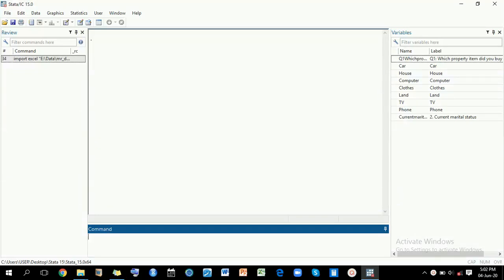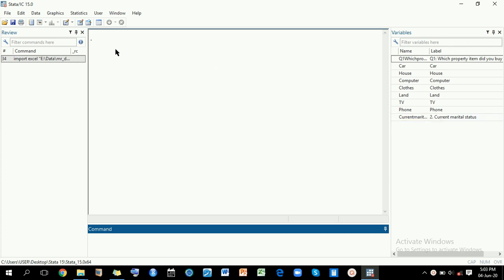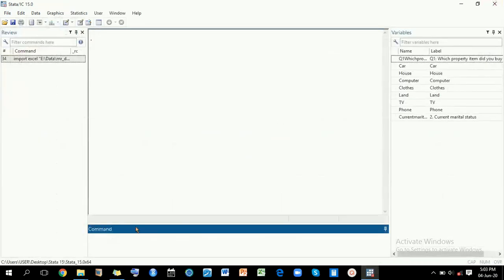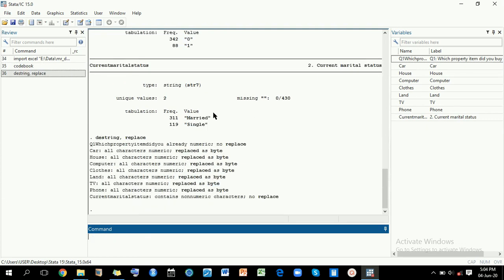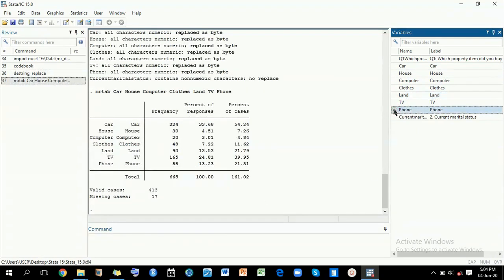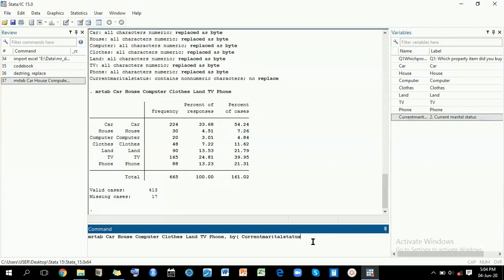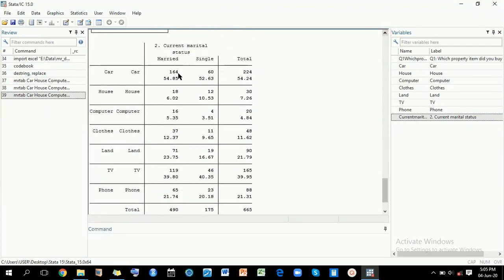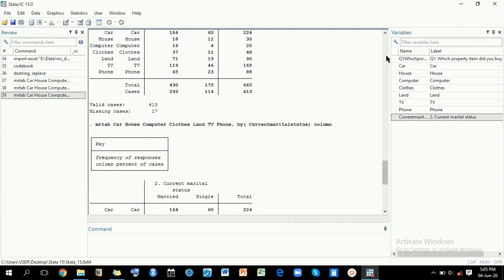How to Analyse Multiple Response Questions in STATA by Charles Natuhamya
Here is how you analyse multiple response questions using mrtab in STATA...